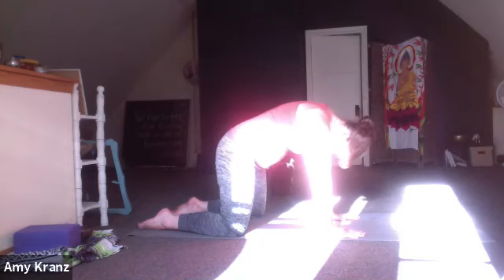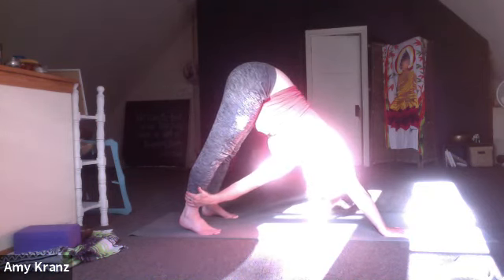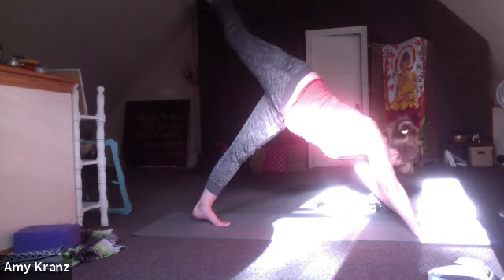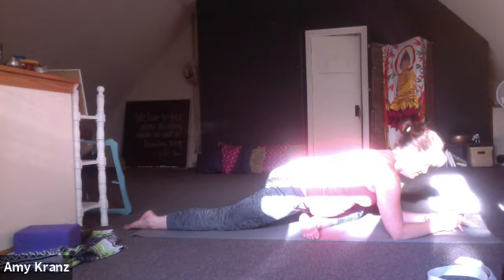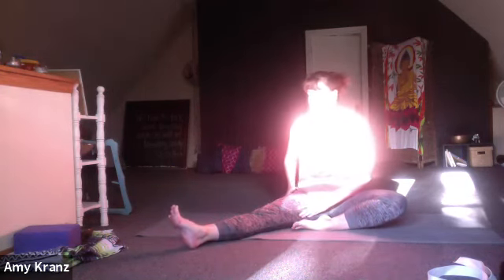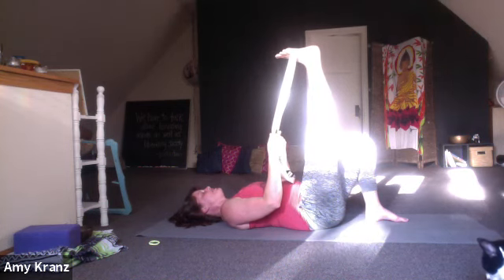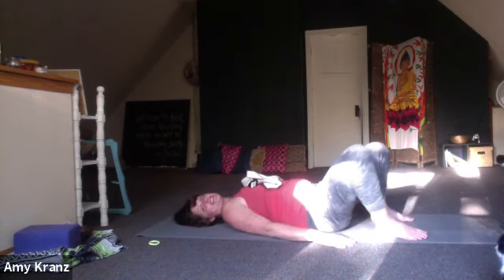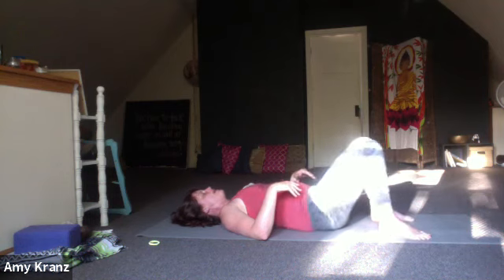Good stretch + reminder that we "inter-are"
INTERRELATIONSHIP
by Thich Nhat Hanh

You are me, and I am you.
Isn’t it obvious that we “inter-are”?
You cultivate the flower in yourself,
so that I will be beautiful.
I transform the garbage in myself,
so that you will not have to suffer.
I support you;
you support me.
I am in this world to offer you peace;
you are in this world to bring me joy.